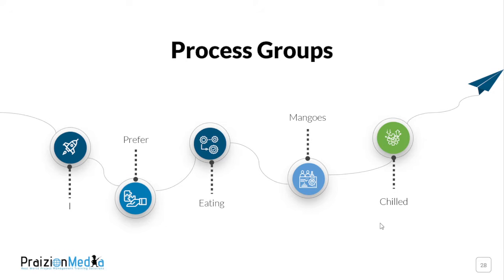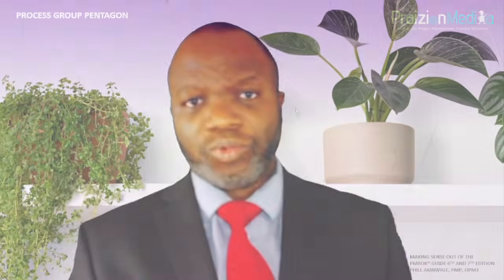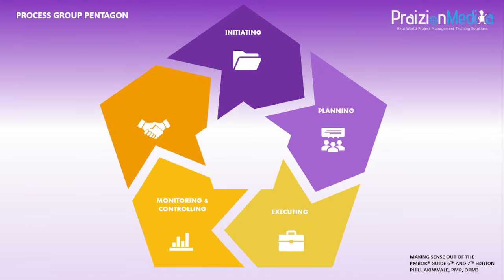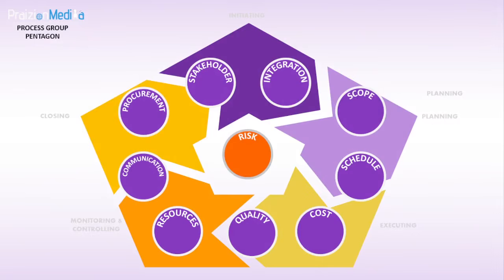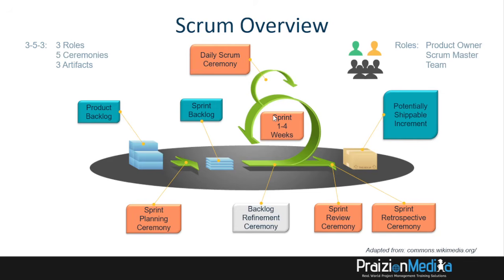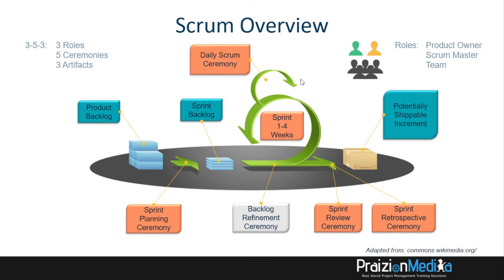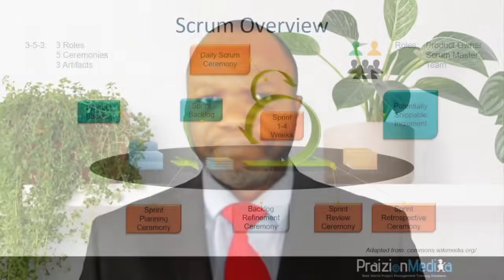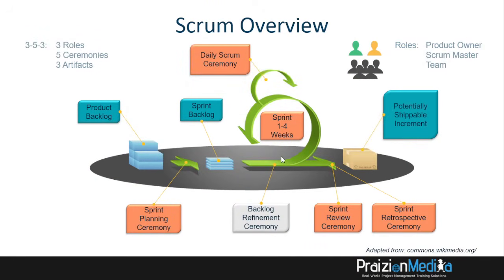Project Management, Agile & Scrum Basics